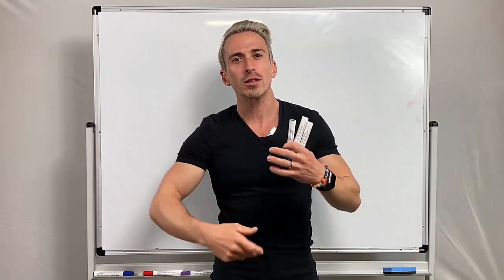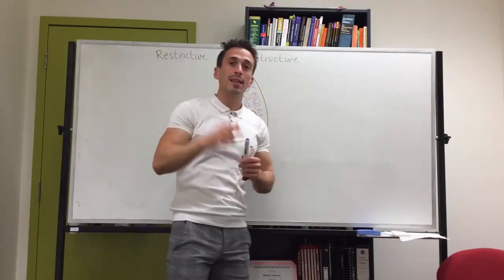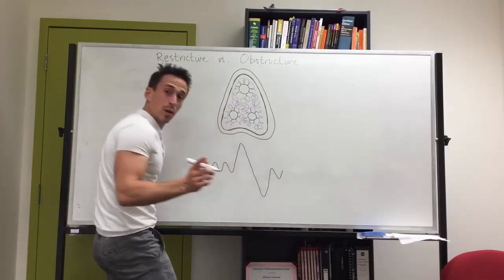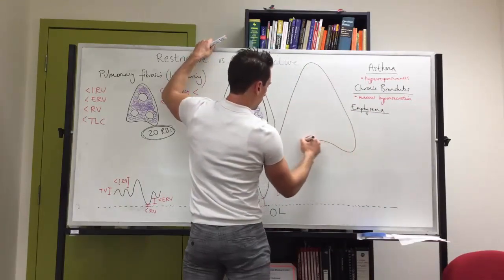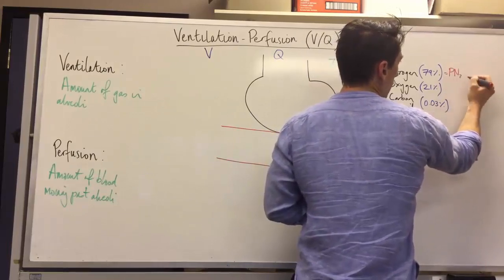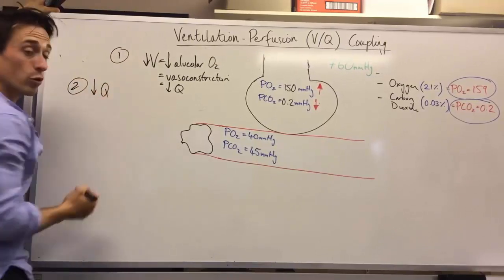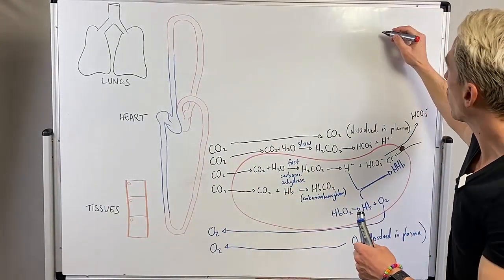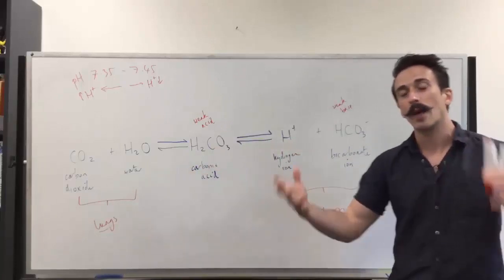Lecture 5 - Lung volumes, capacity, and gas exchange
In this video, Dr Mike explains the following learning outcomes;
LO 5.1 - Explain the different lung volumes and capacities
Time - 0:00:15
LO 5.2 - Describe ventilation/perfusion coupling
Time - 0:38:20
LO 5.3 - Outline the movement of O2 and CO2 throughout the body
Time - 0:59:22